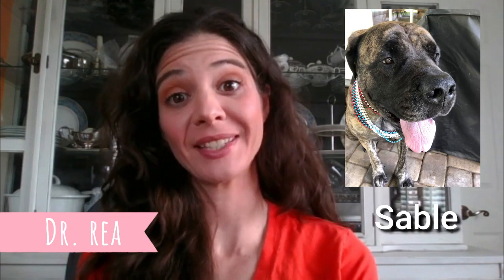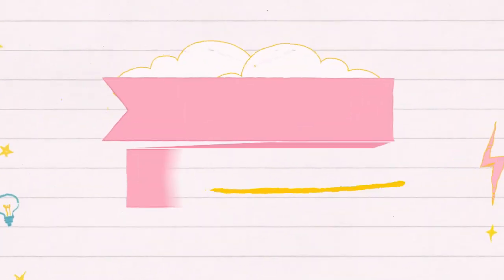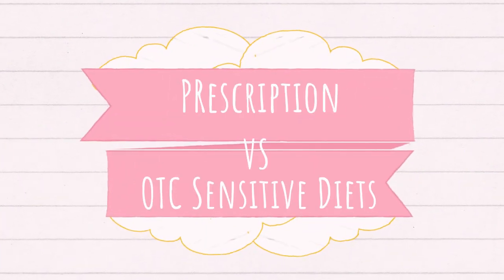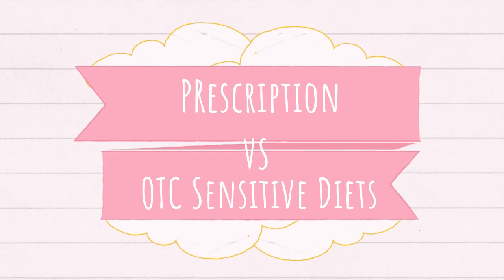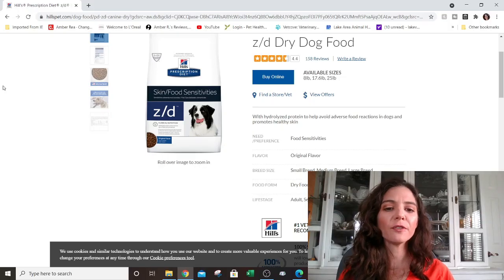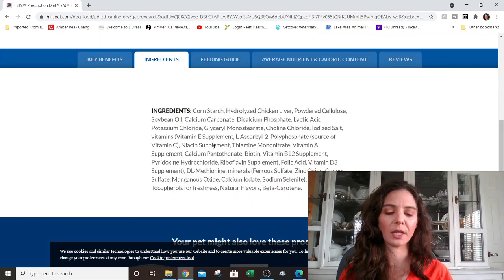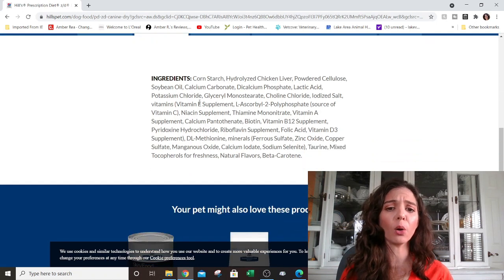Purina One Sensitive skin and stomach Dog food Review vs Hills Prescription Z/D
In this video we answer the question: What is the difference between OTC sensitive pet foods and prescription pet diets. We explain the difference and use examples to illustrate the difference.